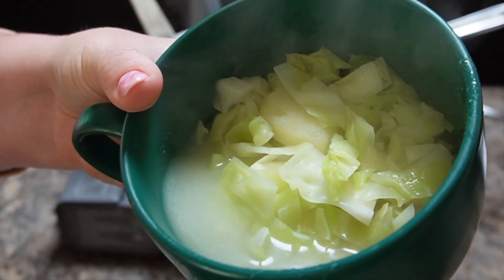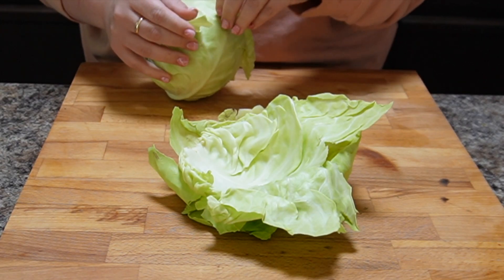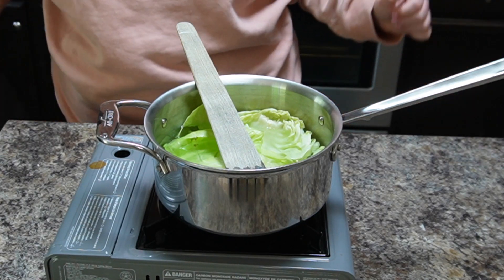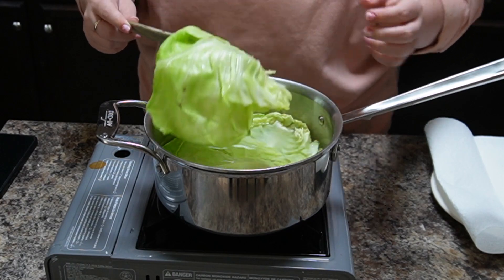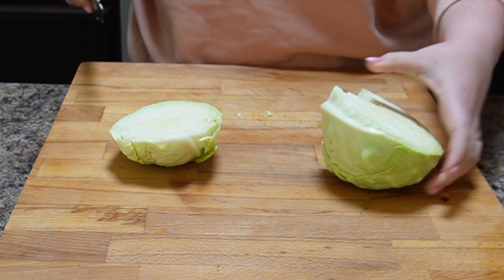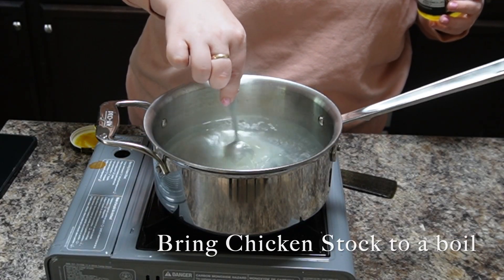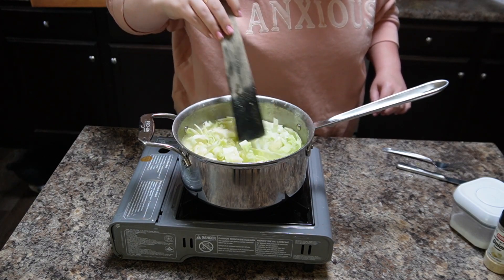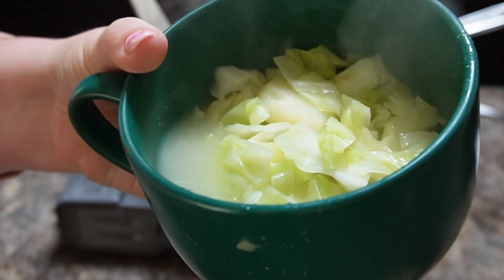How to Boil Cabbage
We show you how to boil cabbage two ways in this video!  We show you how to boil cabbage for cabbage rolls and how to make boiled cabbage with potatoes!  Boiling cabbage has never been so easy!

Miyabi Knife
Cutting Board: Cutting Board
All Clad Pan
Glass Bowl
Le Creuset Dutch Oven